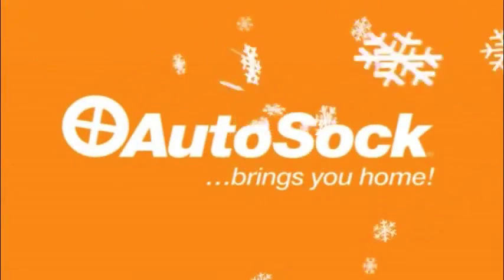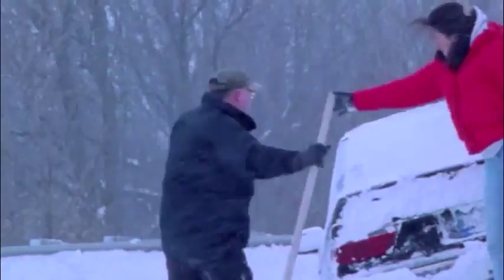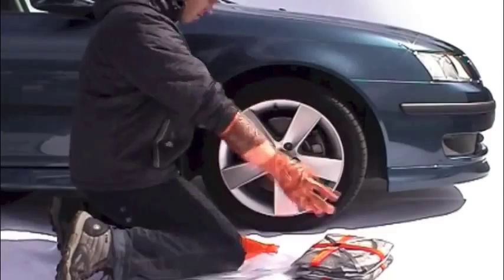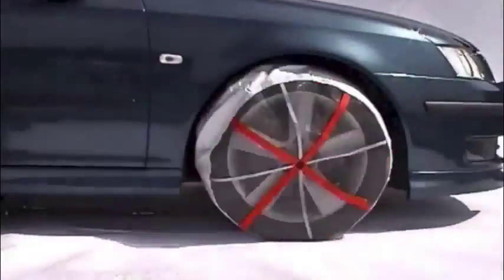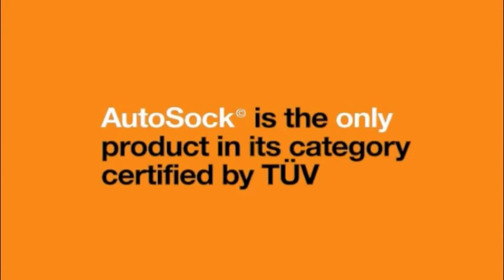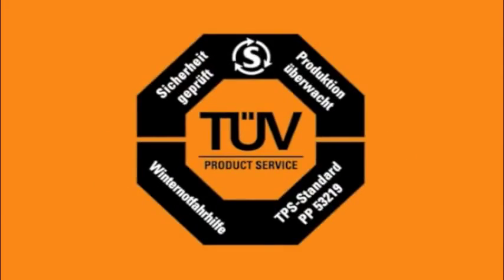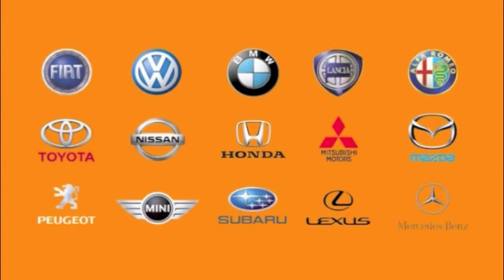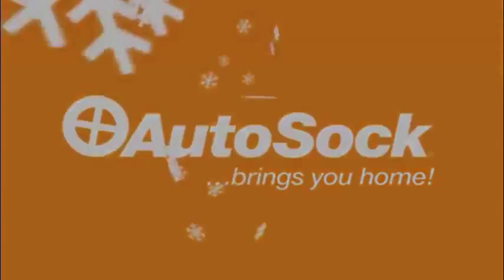AutoSock Snow Socks - How do they work? - AutoSock Snow Socks in action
AutoSock snow socks.

Frequent and dramatic changes in weather conditions are getting more and more common throughout the world.

The AutoSock textile tyre cover is a highly effective winter aid for vehicles.

AutoSock has developed a unique technology to achieve better friction between the tyre and the snow and ice.

AutoSock is extremely easy to use, its almost fun!

AutoSock is the only product in its category that is certified by TUV in Germany, the world leading test and certification association.

We are proud to report that more and more leading car manufacturers are asking us to collaborate in research and development and are recommending AutoSock to there customers.